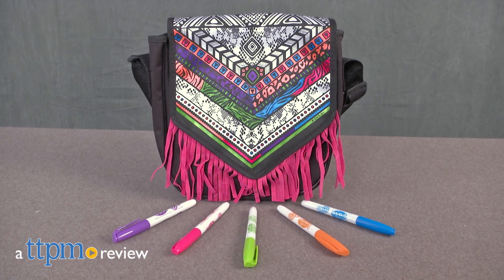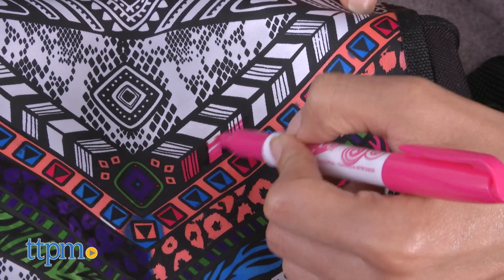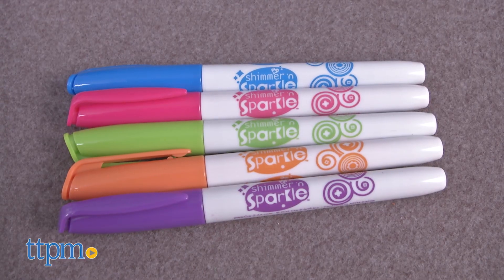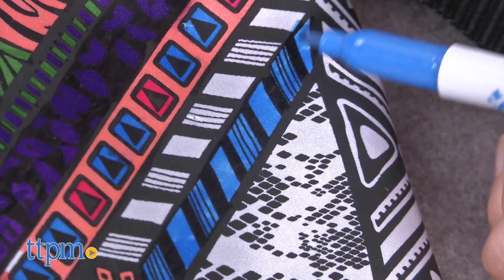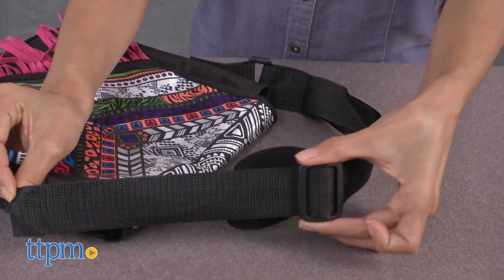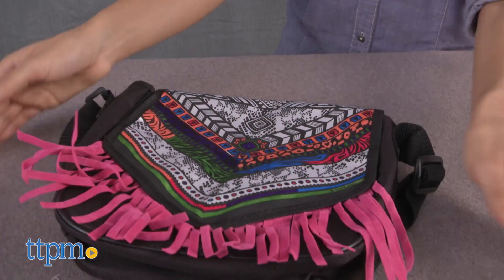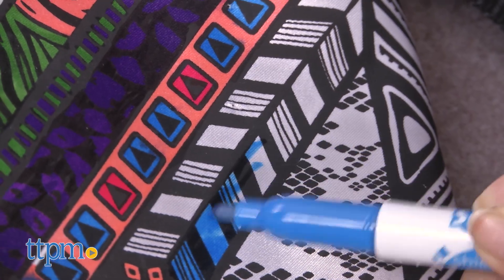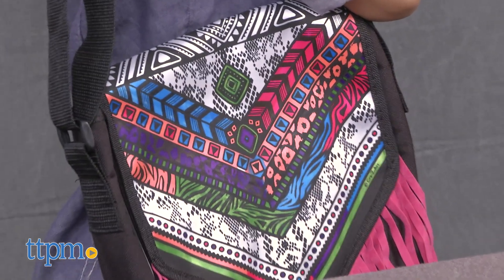Shimmer 'n Sparkle Color Craze Fringe Messenger Bag from Cra-Z-Art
Here’s something for the young fashion designer in your life. New from Cra-Z-Art is the Color Craze Fringe Messenger Bag. It’s all about fashion with this kit that comes with everything you need to design your own trendy messenger bag. The Color Craze Fringe Messenger Bag kit comes with 1 messenger bag with fringe detail and 5 permanent fabric markers. Using any combination of colors from the 5 fabric markers, you can create whatever look you like. For full review and shopping info

Product Info: Here’s something for the young fashion designer in your life. New from Cra-Z-Art is the Color Craze Fringe Messenger Bag. It’s all about fashion with this kit that comes with everything you need to design your own trendy messenger bag. The Color Craze Fringe Messenger Bag kit comes with one messenger bag with fringe detail and five permanent fabric markers. Using any combination of colors from the five fabric markers, you can create whatever look you like.